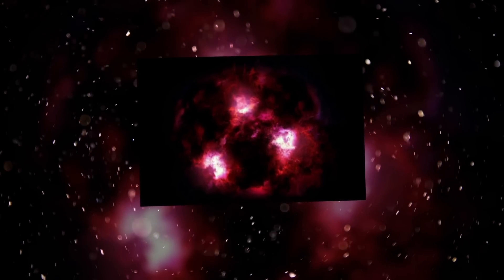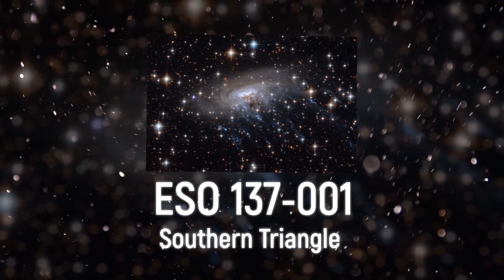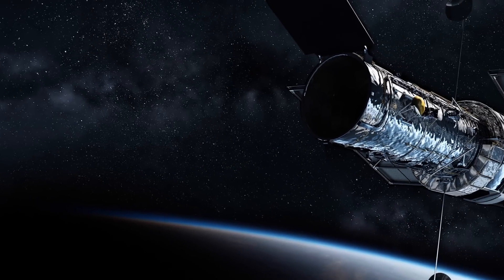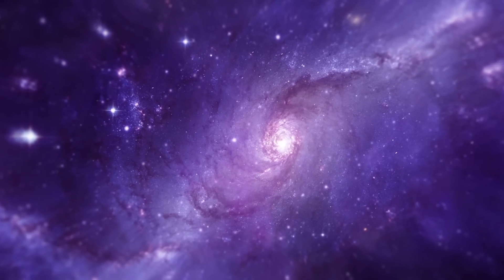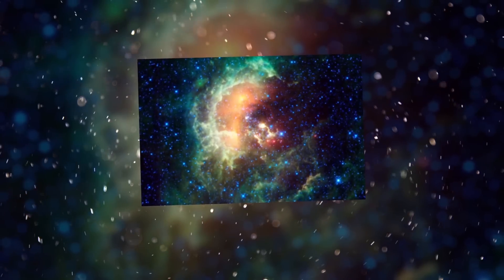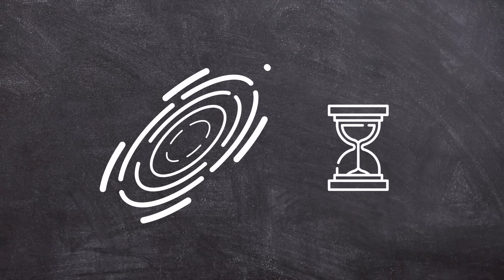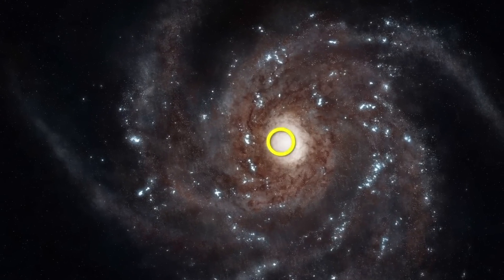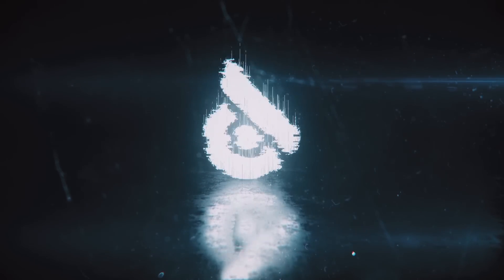The 10 Strangest Galaxies in the Universe